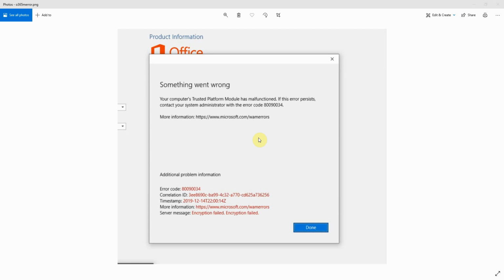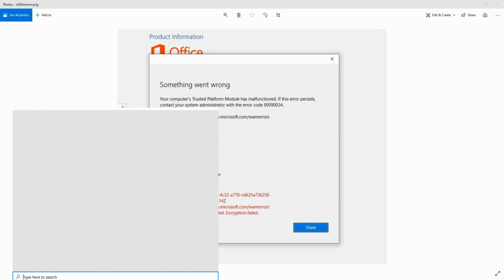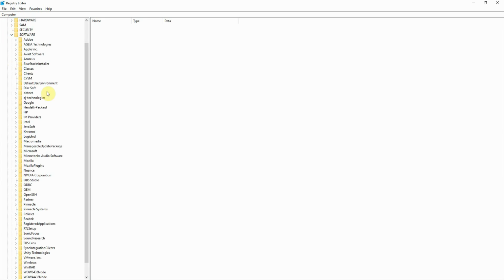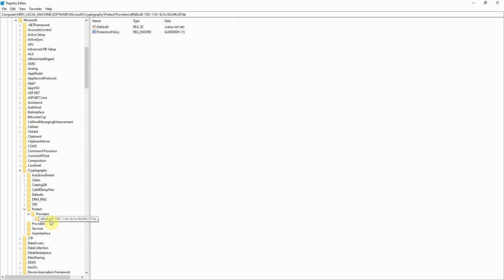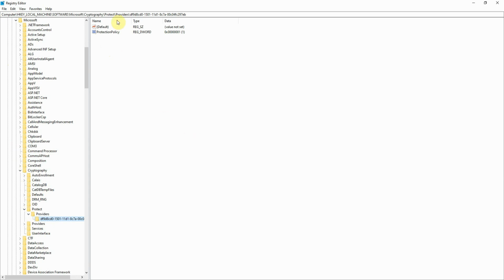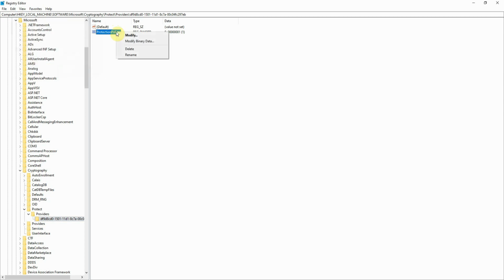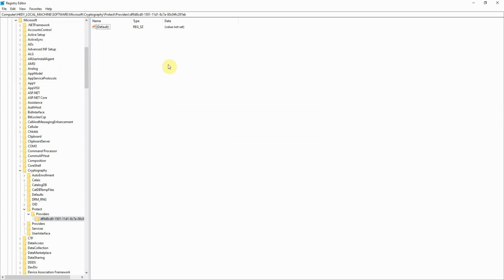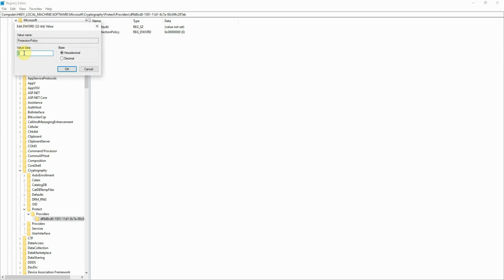How to fix Microsoft Office error 80090034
Hey! in this video you will find instructions on how to fix Microsoft Office error code 80090034

"Your computer's Trusted Platform Module has malfunctioned. If this error persists, contact your system administrator with error code 80030094."